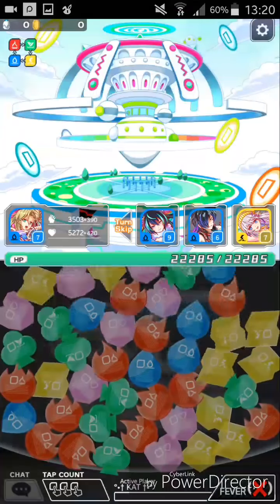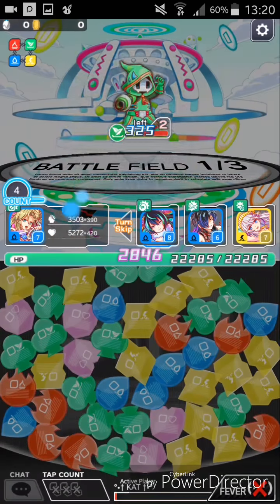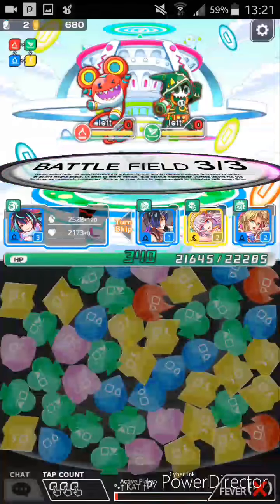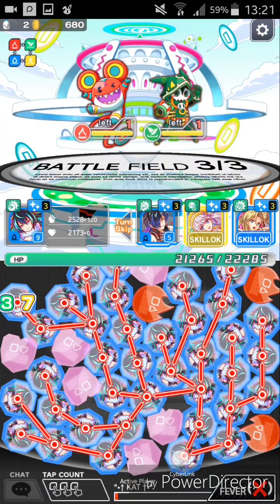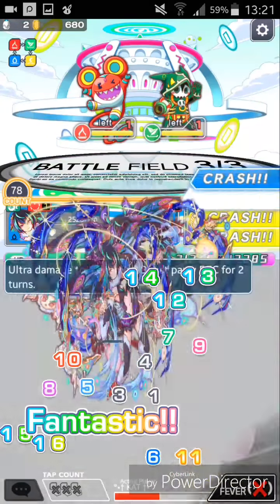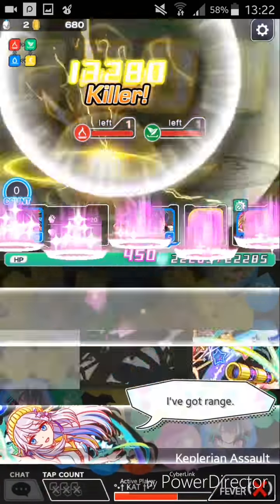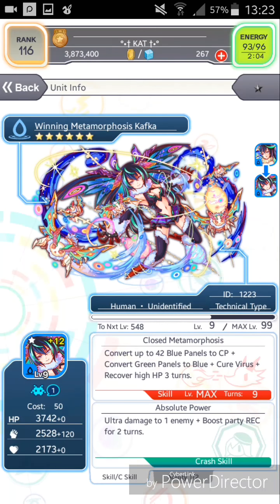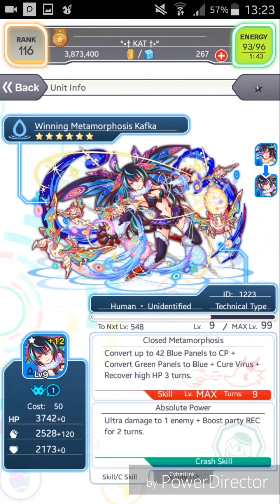[Crash Fever] Kafka review and showcase and party advice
perfect party: Aladdin,Baldr,Kepler,Kepler.
alternative is Miku instead of the 2nd kepler.

I will post how the stage looks in the comment section so you can see how the alt. party works. and what skills to use when and where.

From memory I can explain only that 1/4 isnt so bad.. you just have to target the yellow enemy and finish him with kepler. when every single enemy is eather dead or down to their last HP bar.. use fever..

 2/4  use your atk skill and DEF because he will hit hard.

3/4 make sure your DEF i still up and finish the right enemy quickly.

4/4  She drops timer bombs massively.. and locks your hearts away in few turns. you have very short time to build up your skills back. attack with KEPLER only . for max dammage. use DEF as well . make sure there is max 3 or 4 turns left till skill between the DEF units.
We  just bursted trough her last HP bar so im not intirely sure what happens.

So yeah thats my brief explanation... I didnt record because the stage is very long and my storage is running very low.

Good luck ~